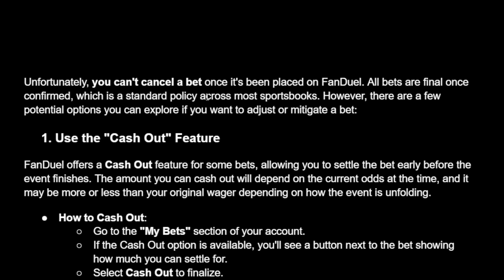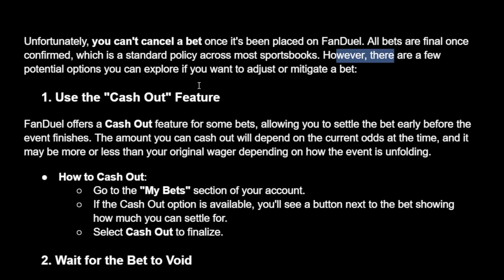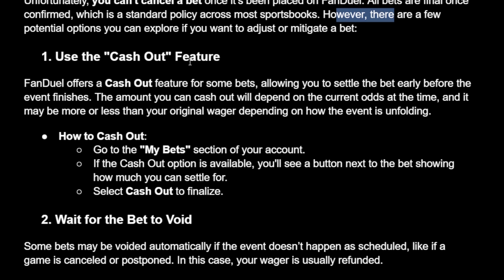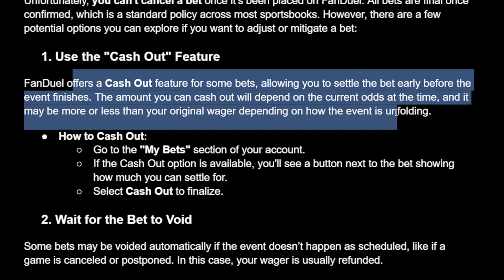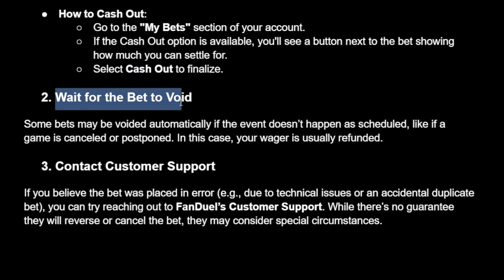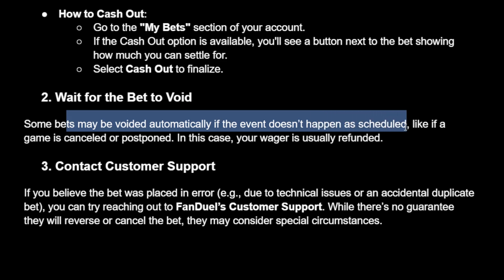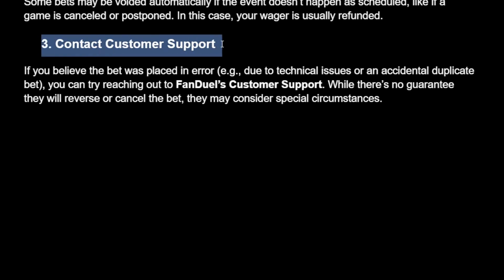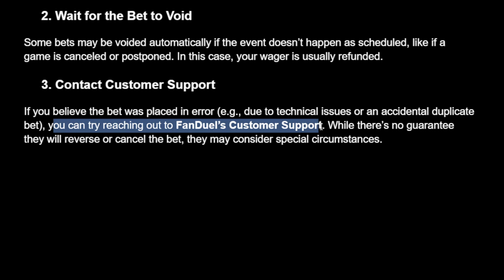How To Cancel A Bet On Fanduel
In this video I show you how to cancel a bet on Fanduel. If you want to learn whether or not it's possible to cancel bets on Fanduel then this is the tutorial for you.